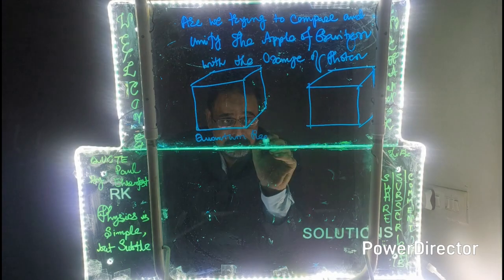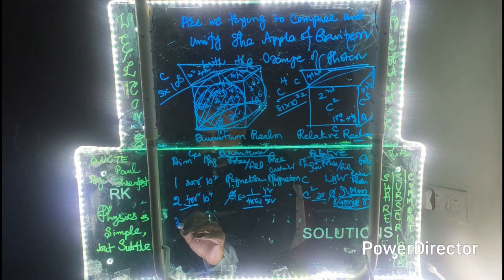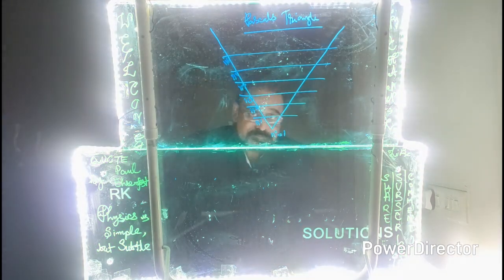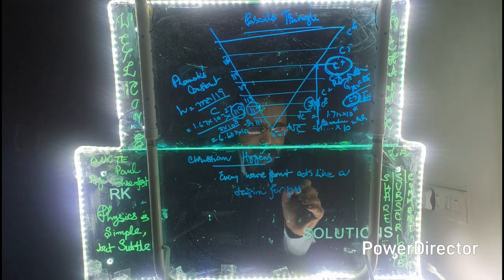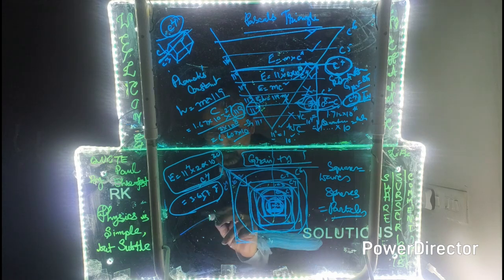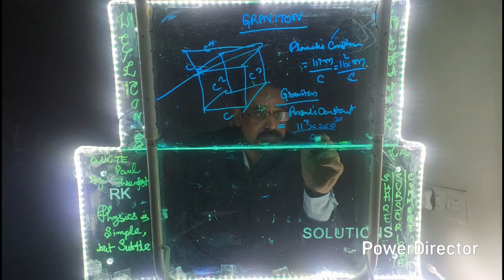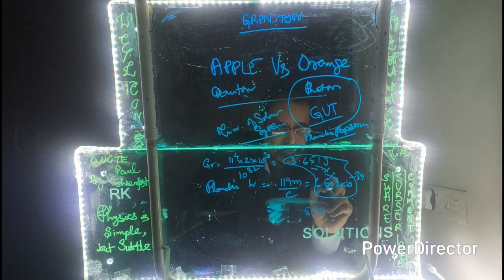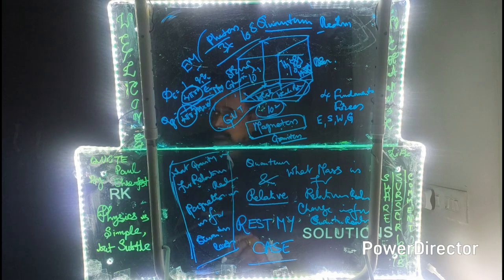Are we trying to compare and unify Apple of Graviton with Orange of Photon